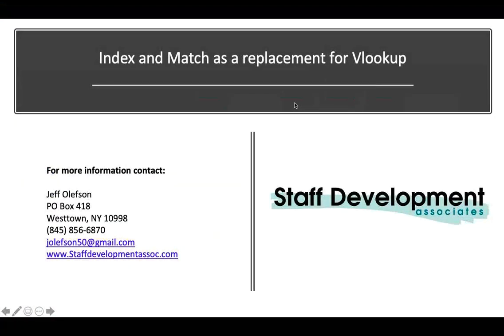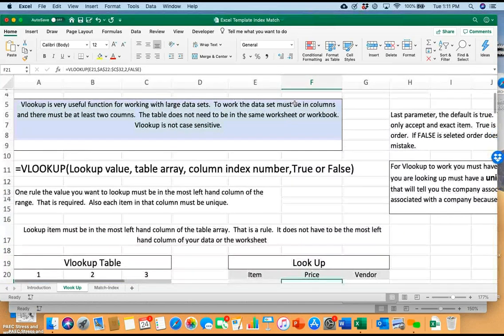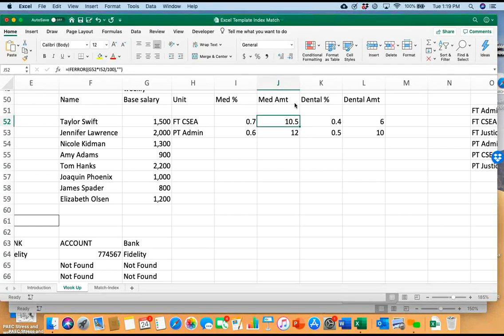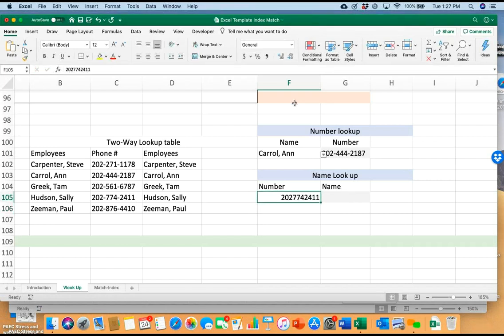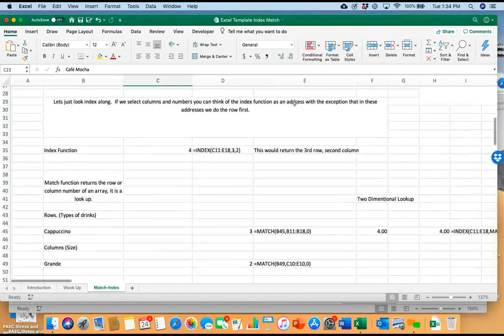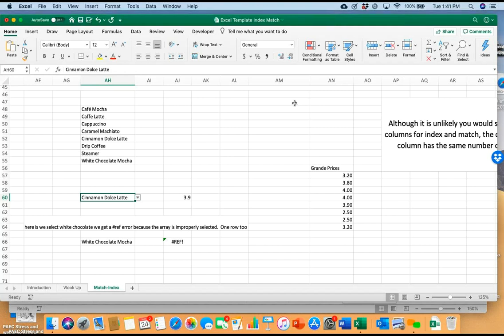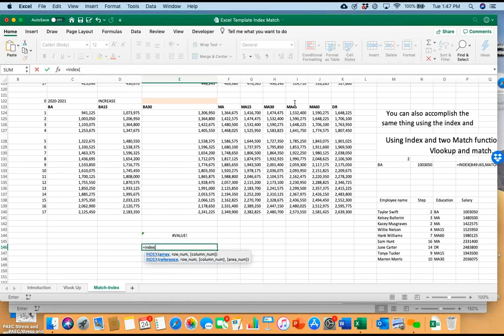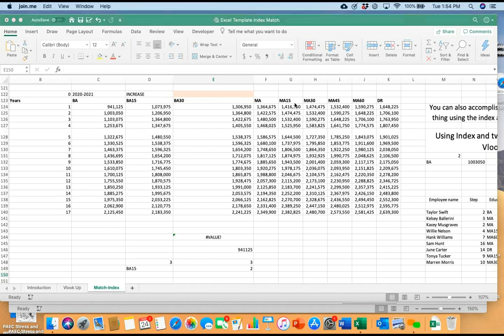Index and Match Function as a replacement for vLookup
Here is a link to the template